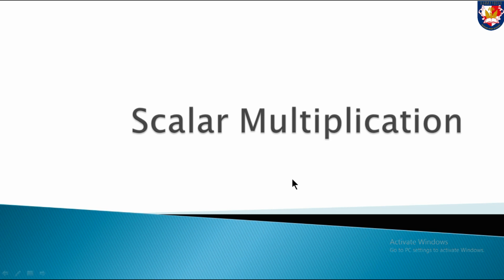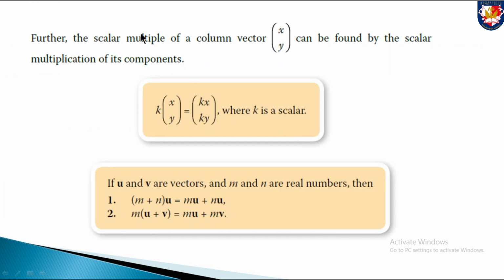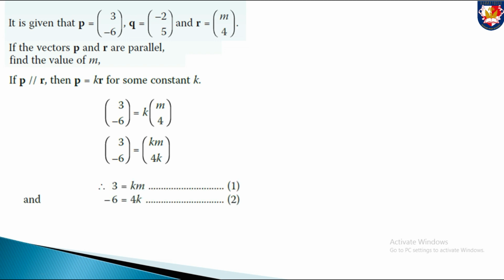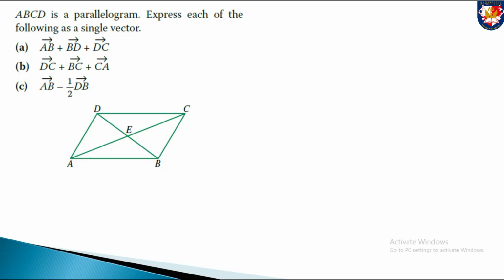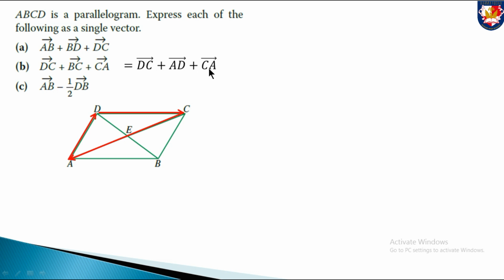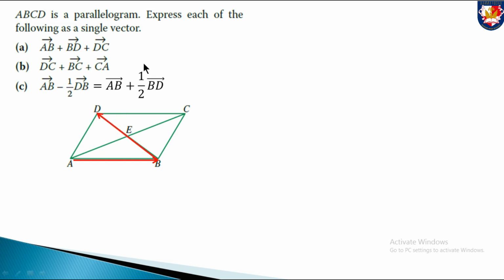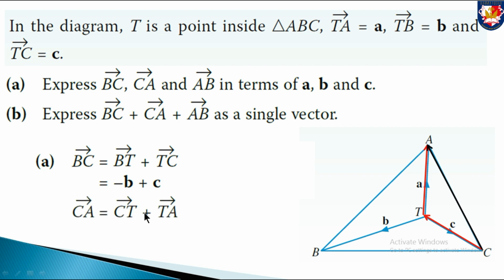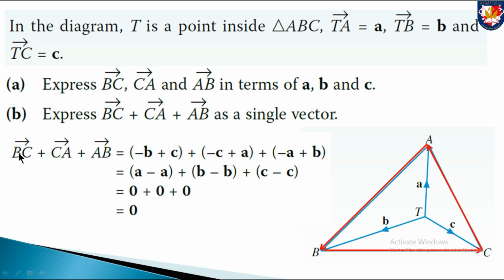Scalar Multiplication of Vector